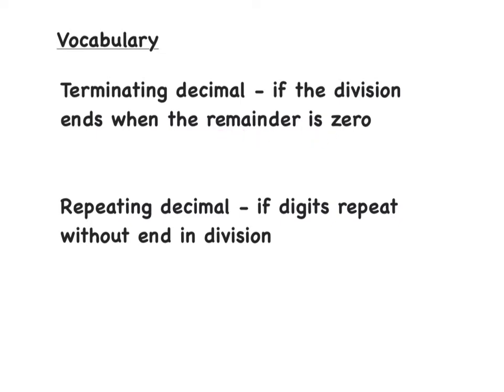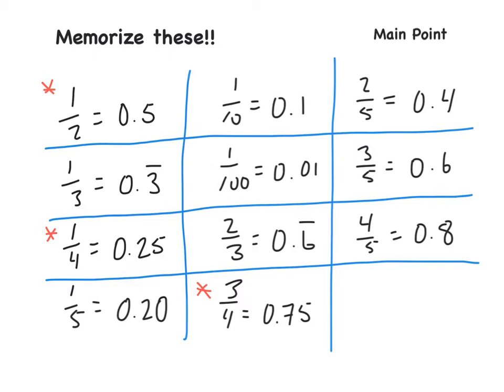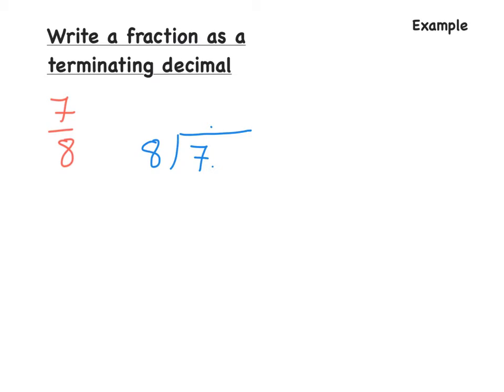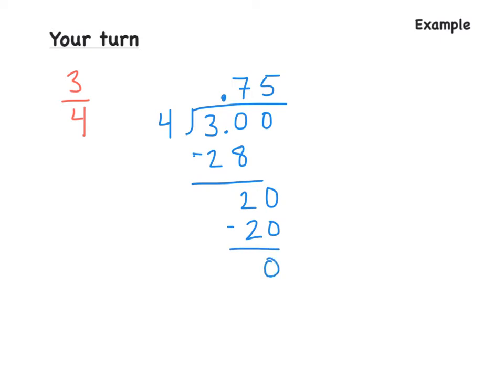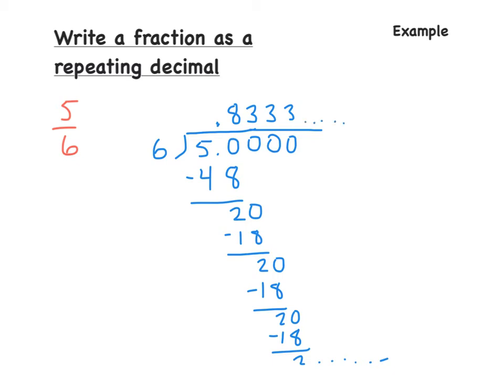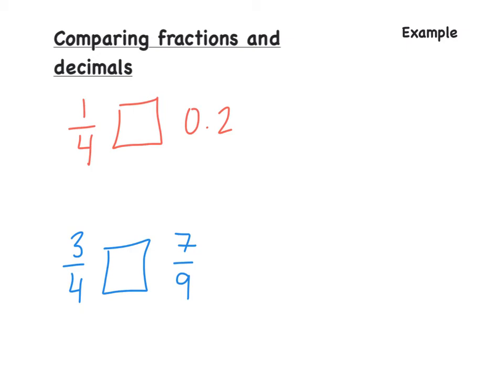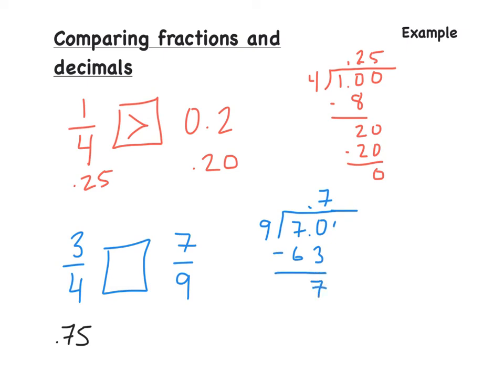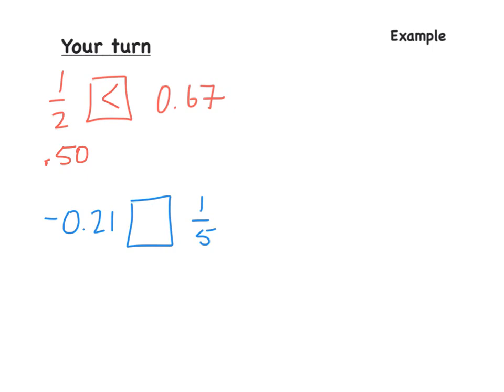7-3-1 Fractions and Decimals